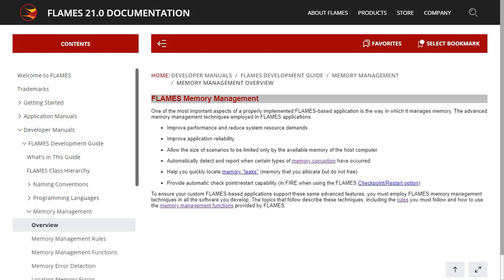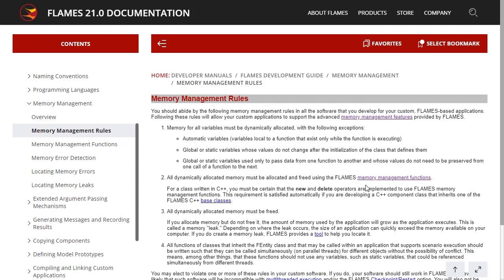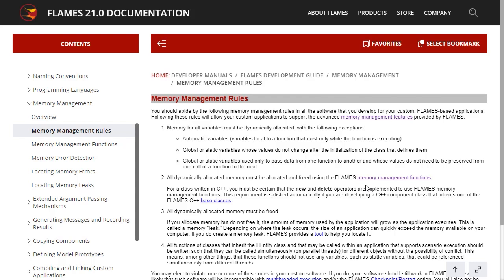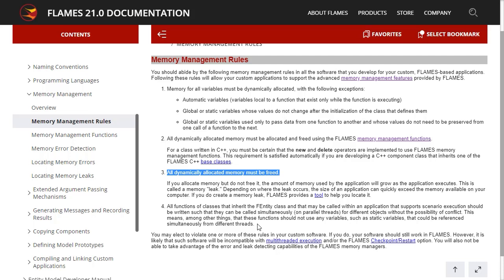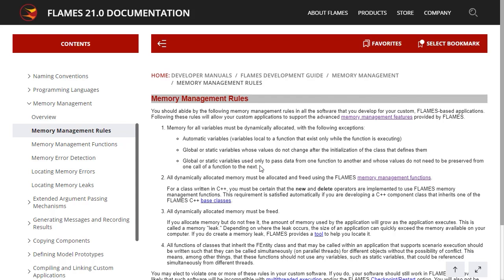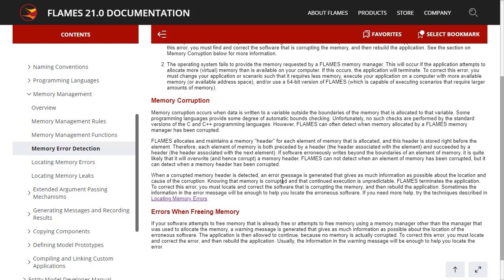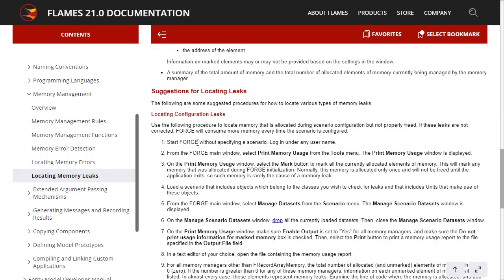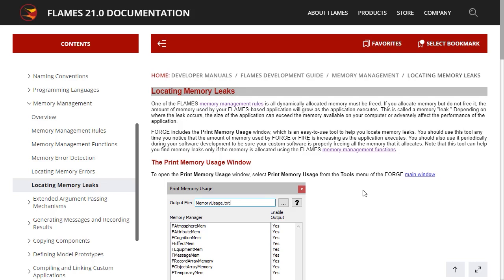FLAMES Memory Management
Learn how to manage memory to improve the performance and reliability of your software and to make your software compatible with multi-threaded execution and the FLAMES Checkpoint/Restart option.